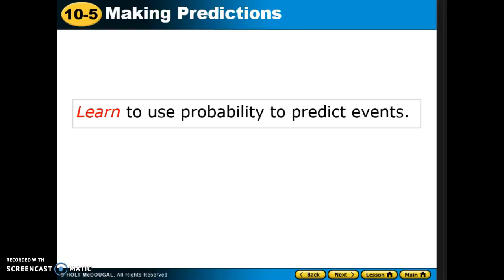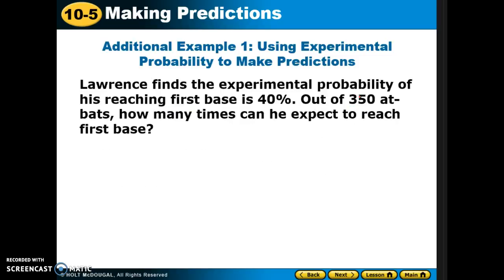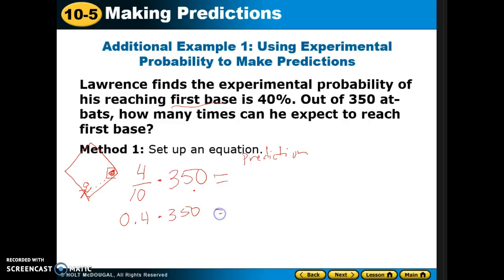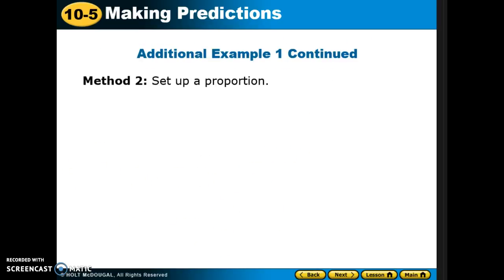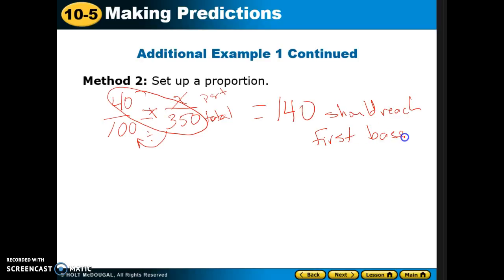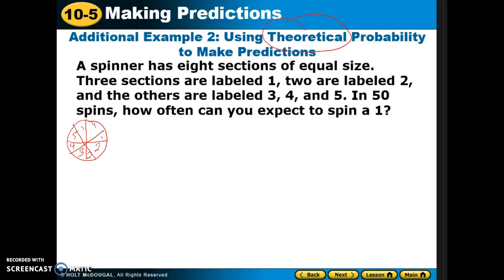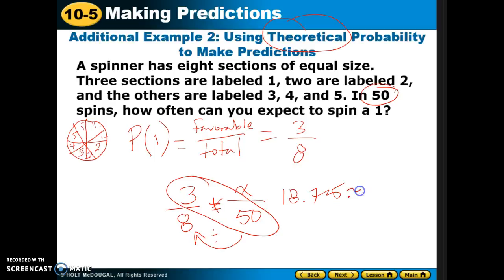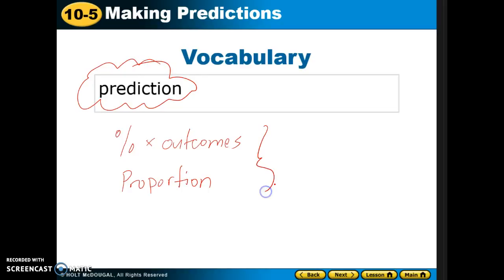Ch10L5 Predicting Probability